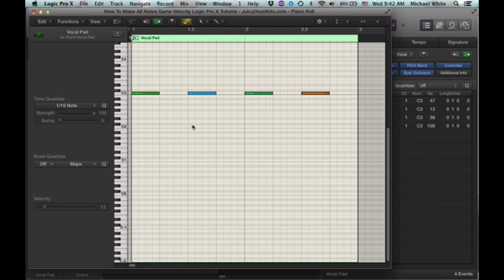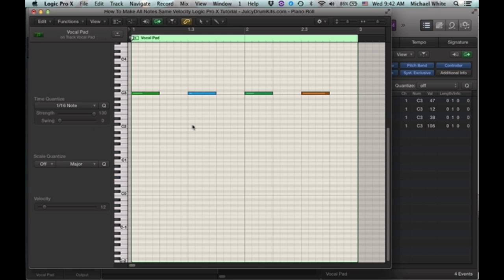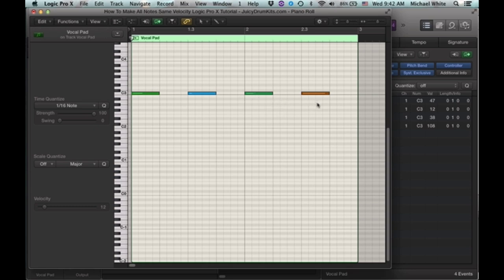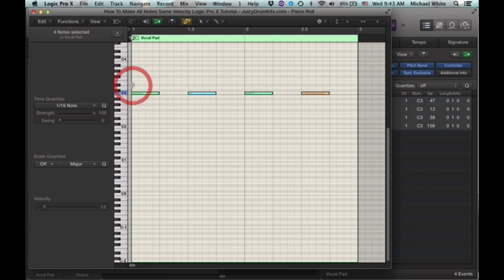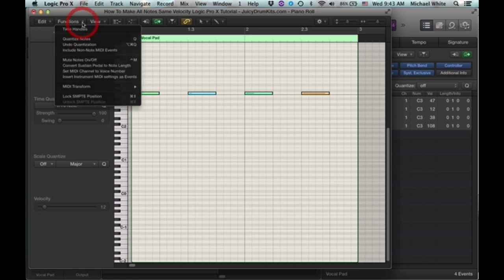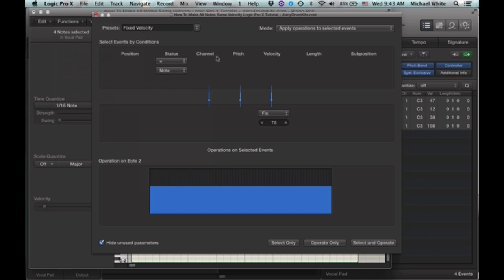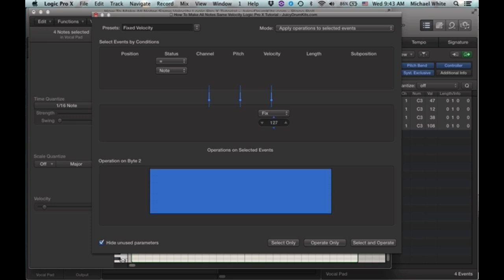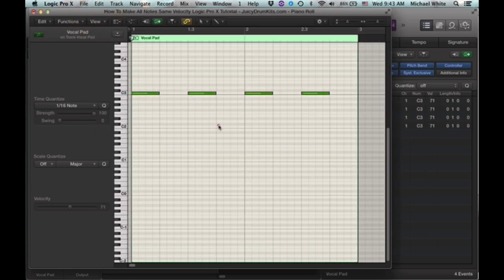How To Make All MIDI Notes Same Velocity Logic Pro X Tutorial - JuicyDrumKits.com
This is a tutorial on how to make all MIDI notes the same velocity using Logic Pro X.